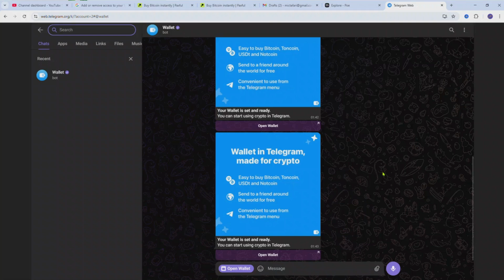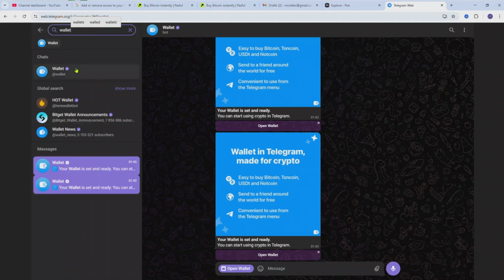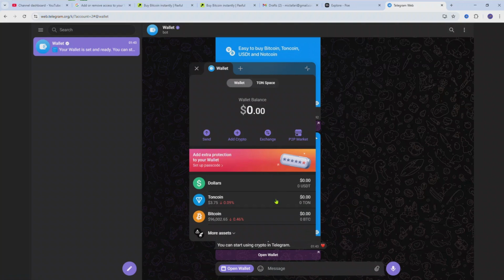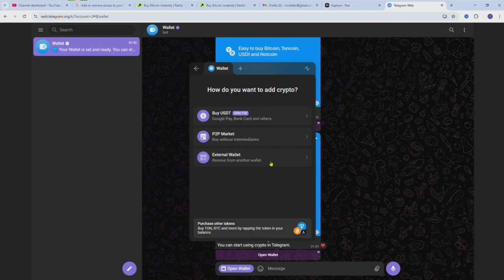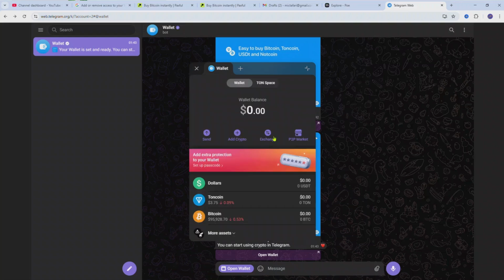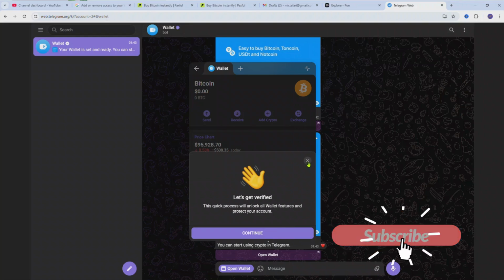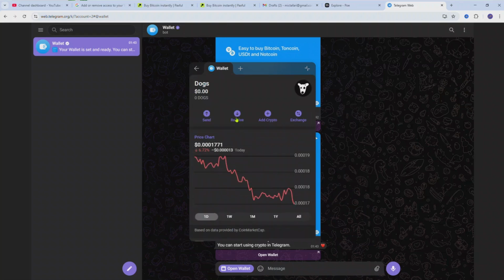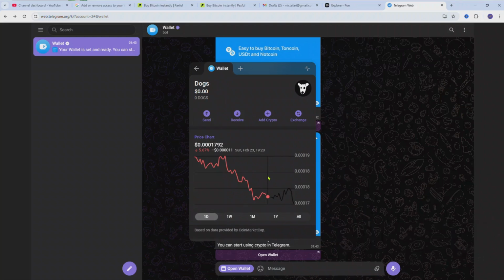How To Create A Telegram Wallet Explained! - Telegram Crypto Wallet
In this comprehensive tutorial, we will show you How To Create A Telegram Wallet in 2025. With the rise of cryptocurrency, Telegram has introduced its own wallet feature, allowing users to manage digital assets directly within the app. This video will guide you through the simple steps to set up your Telegram crypto wallet, enabling you to send, receive, and manage cryptocurrencies like Bitcoin (BTC), Tether (USDT),  $DOGS, Notcoin, Hamster Kombat, $Major and Toncoin (TON) seamlessly.

What You’ll Learn:
Step-by-step instructions for signing up and setting up your Telegram wallet.
How to add funds and manage your cryptocurrency holdings.
Tips for using your wallet to send and receive digital money securely.

By the end of this video, you'll be ready to take advantage of Telegram's wallet features and manage your crypto assets with ease.